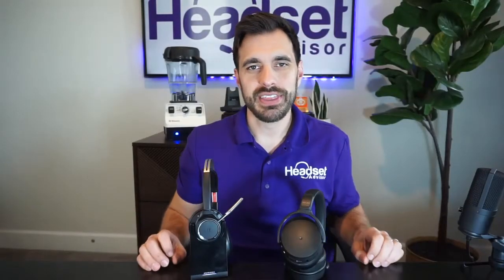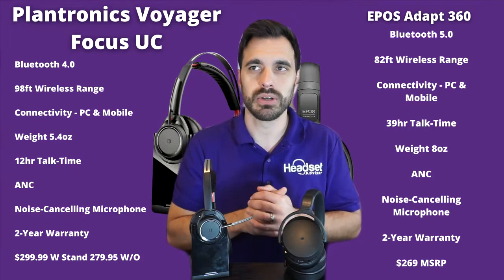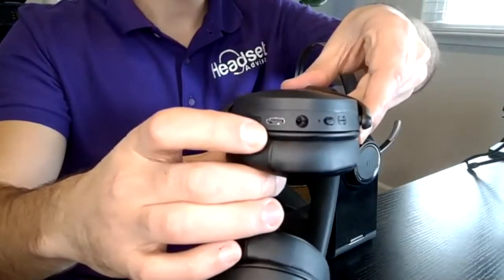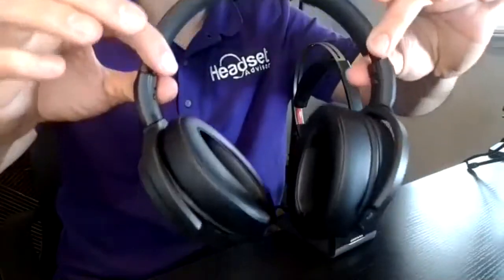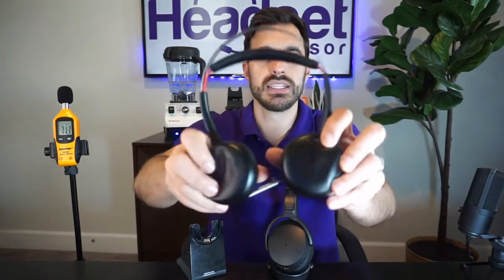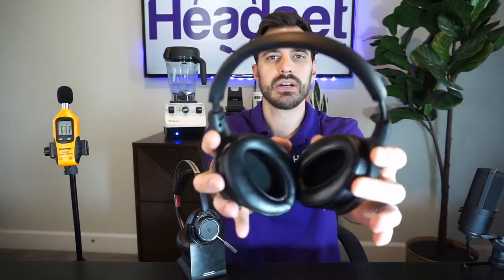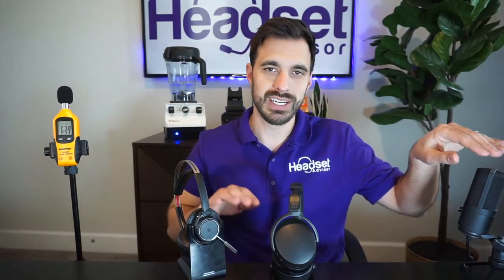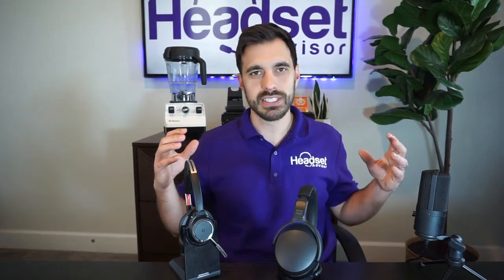Plantronics Voyager Focus UC vs EPOS Adapt 360 - MIC & SPEAKER TEST!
Curious what the difference between the Plantronics Voyager Focus UC and the EPOS Adapt 360? We demonstrate both the microphone and speaker quality in the video.

EPOS Adapt 360